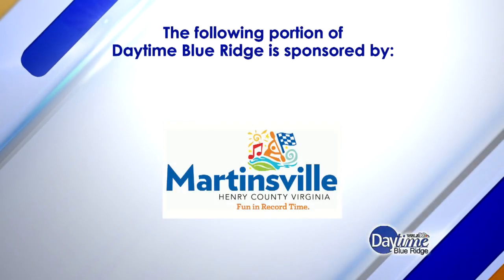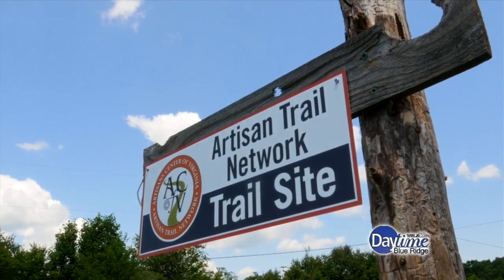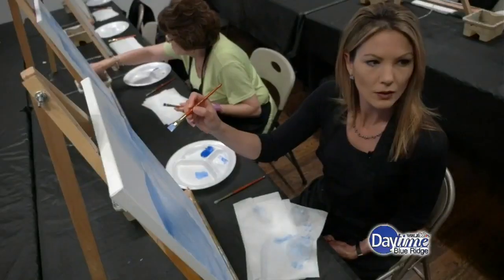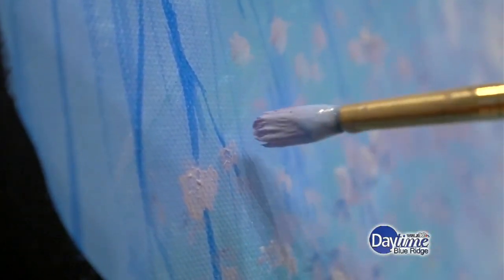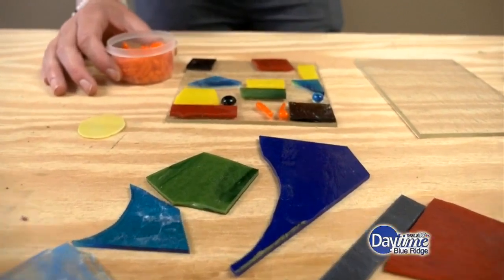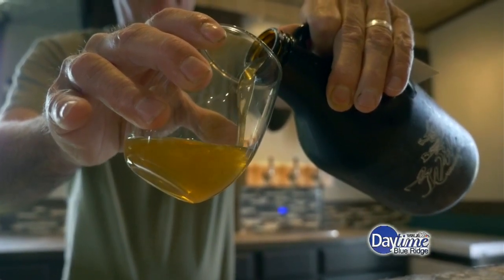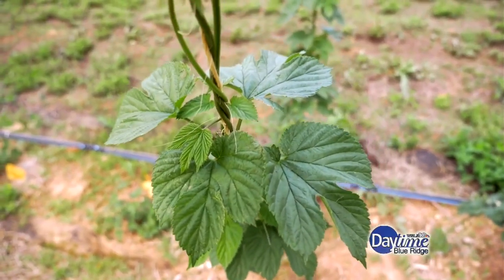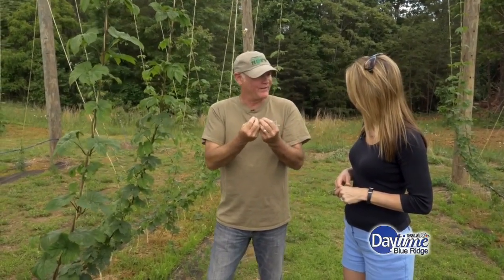In a Day’s Drive: Martinsville/Henry County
Natalie explores the Smith River Artisan Trail to see all there is to explore.